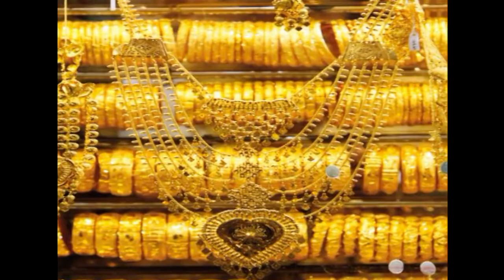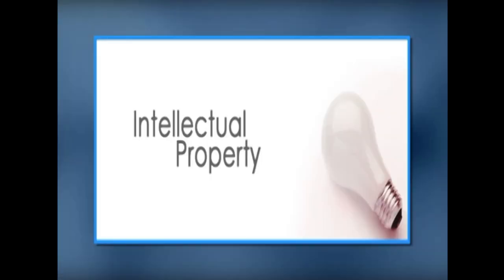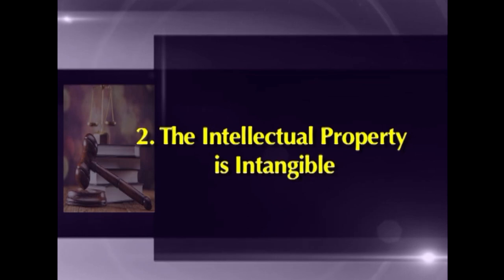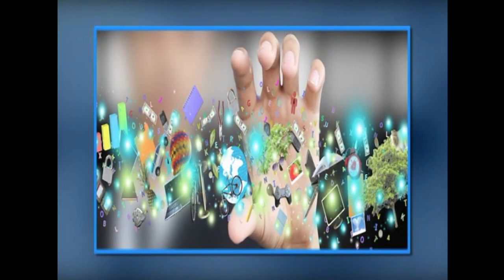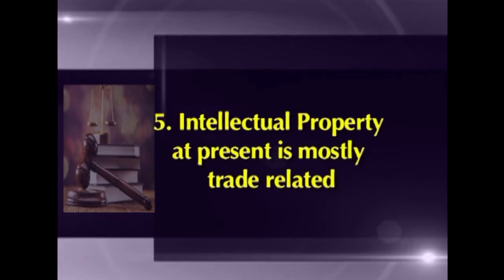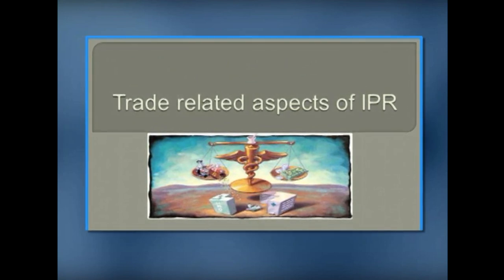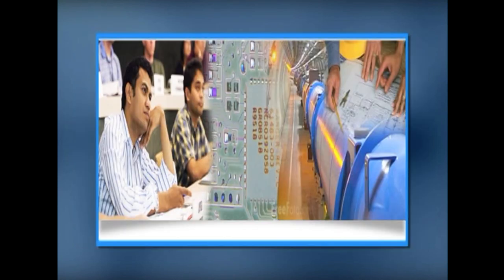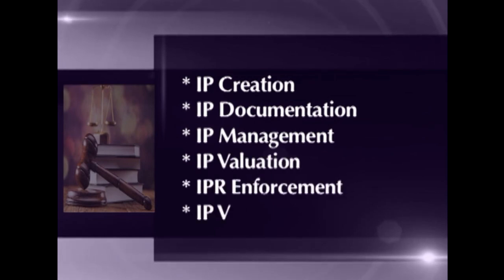W1 L1 Intellectual Property An Overview